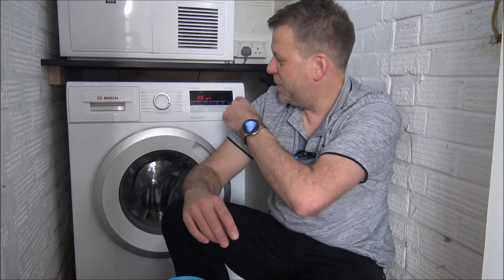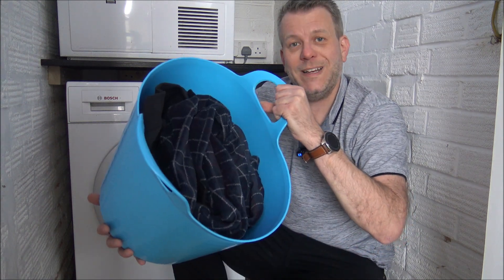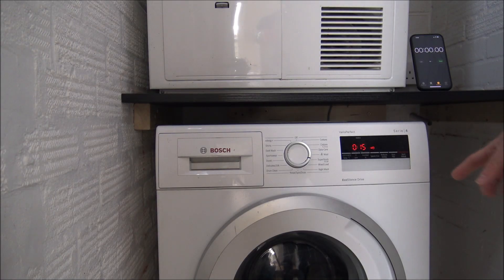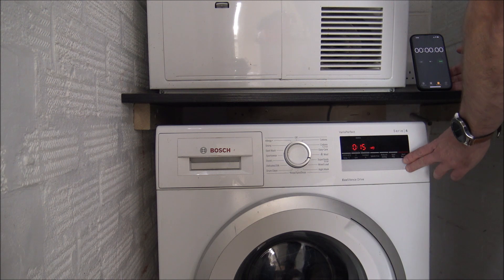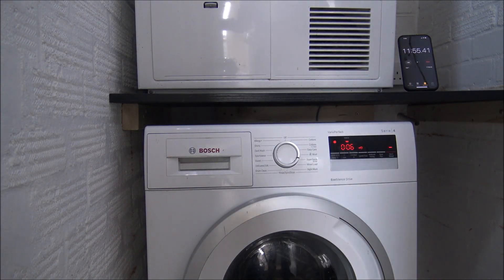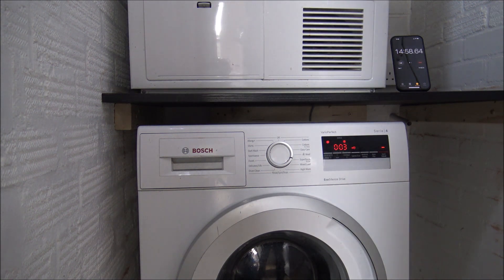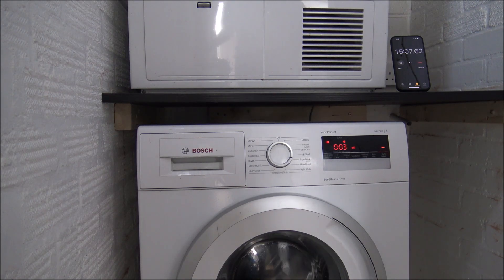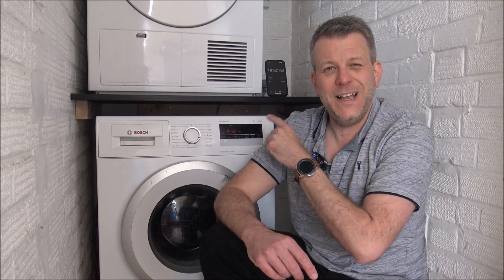How Accurate Is The Time On Your Washing Machine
Have you ever wondered why the time on your washing machine display changes so much? I also test a washing machine program to see how accurate the time of a program is.